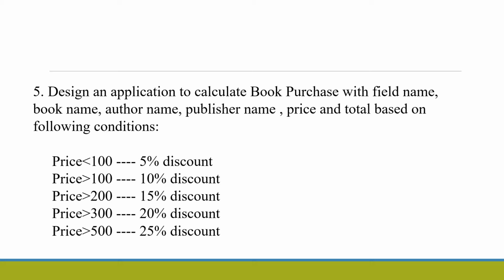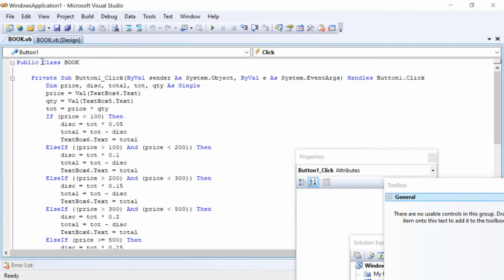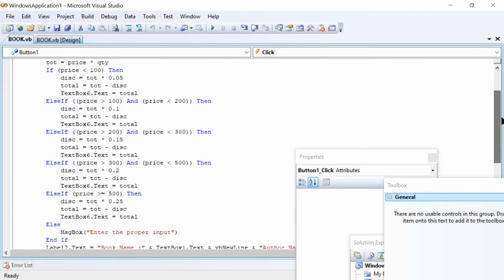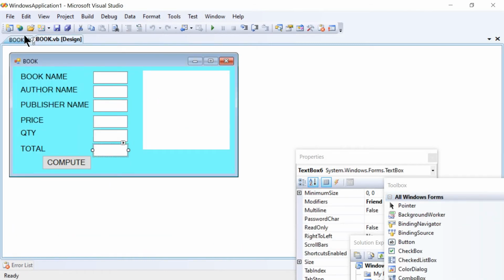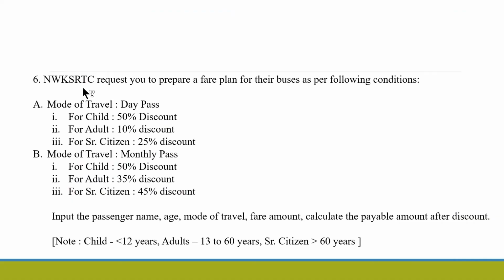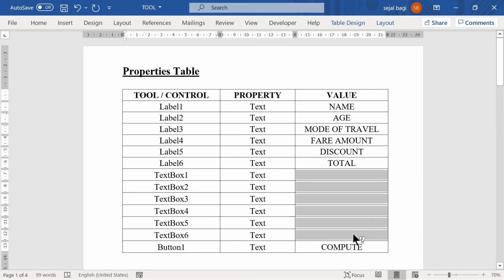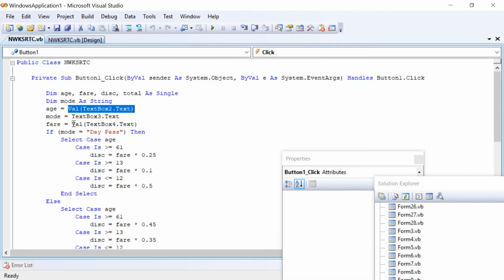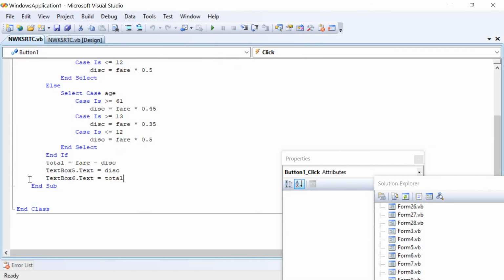Case Study Part III V Sem